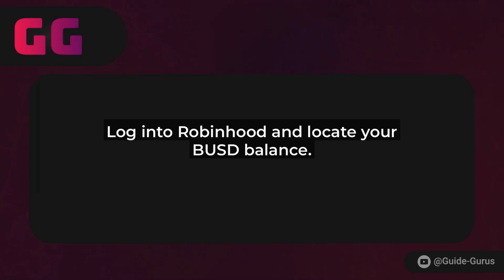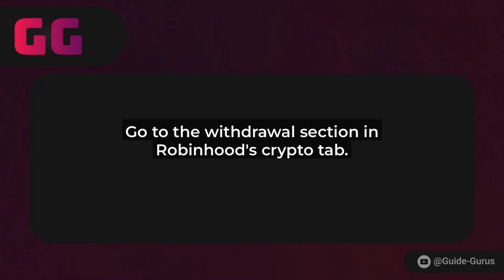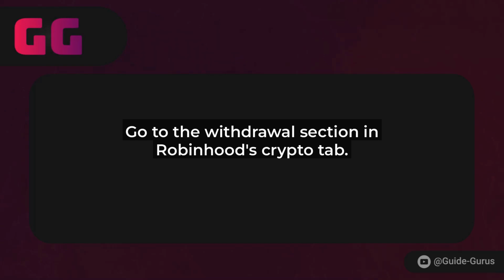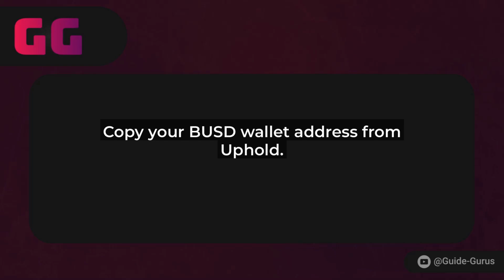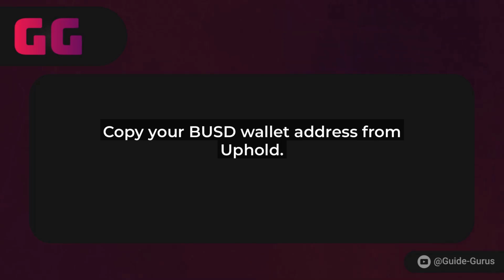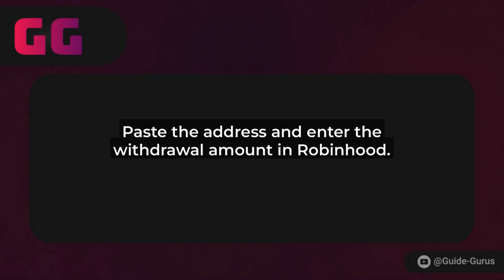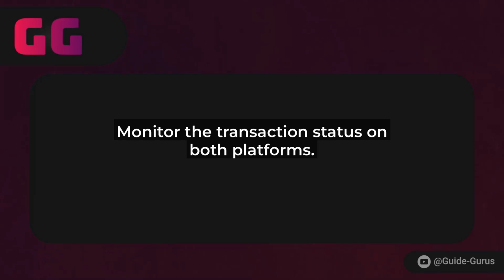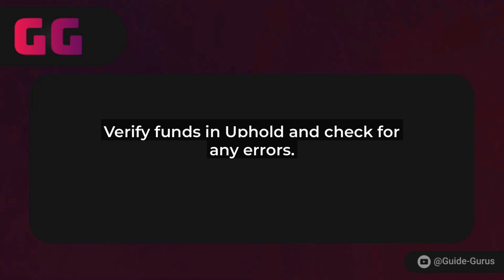How To Withdraw BUSD From Robinhood To Uphold 2025